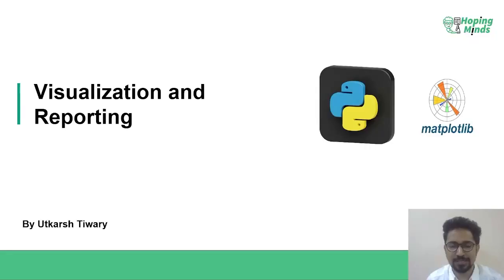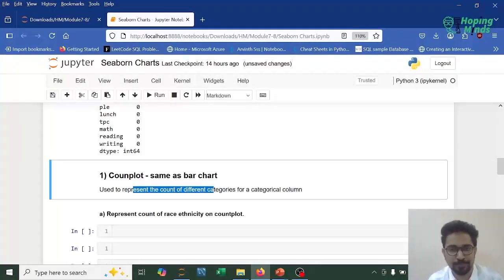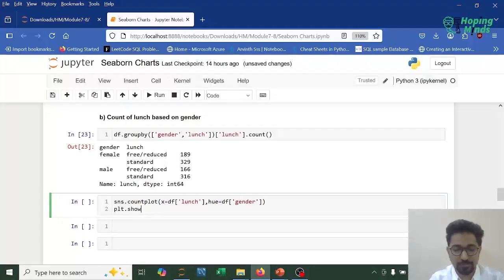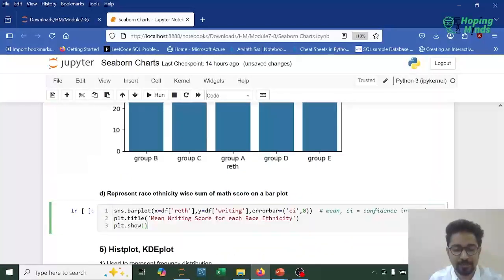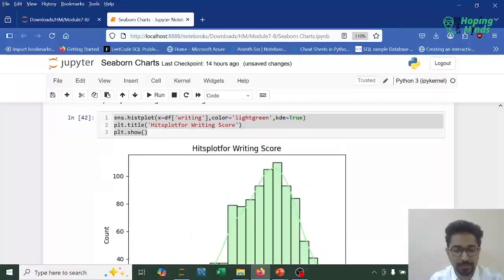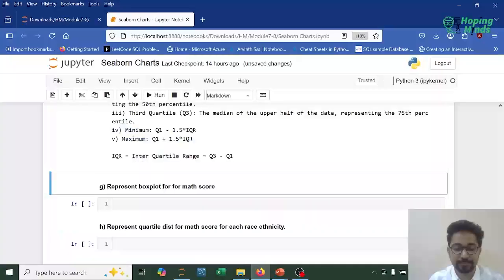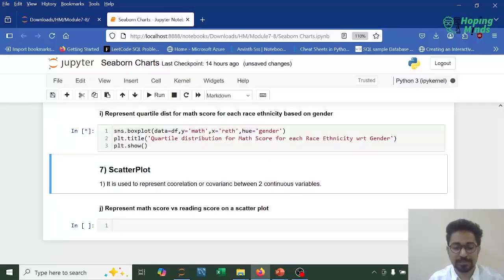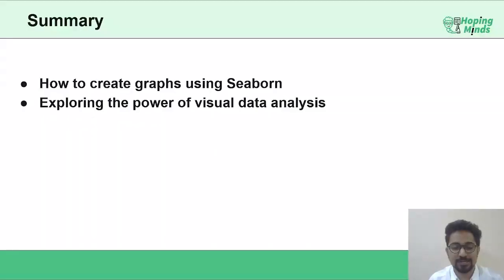7.2 Seaborn Charts